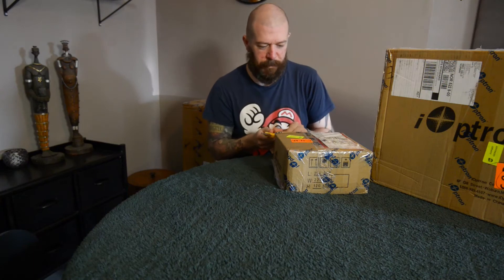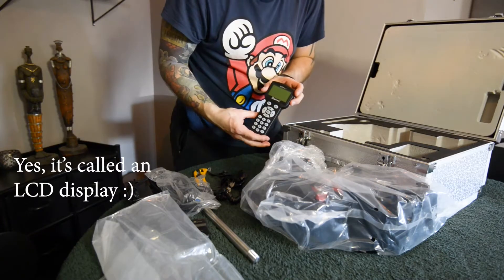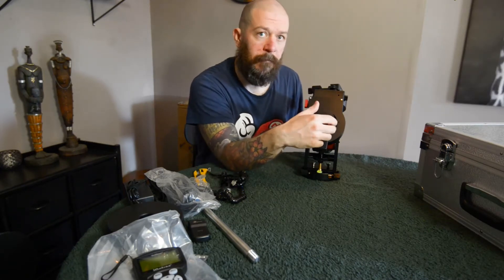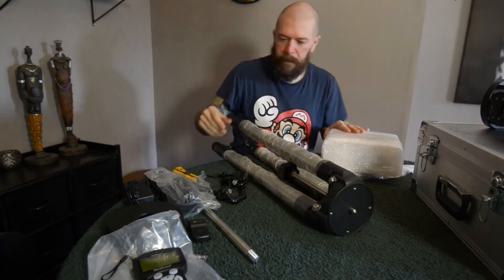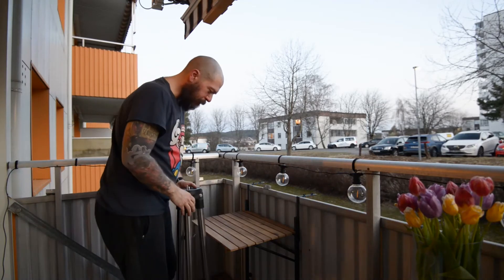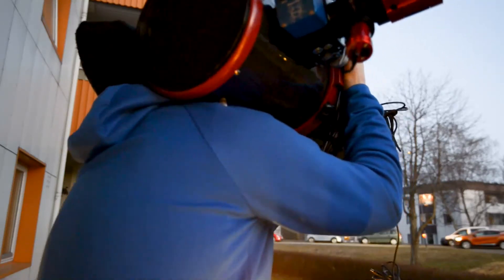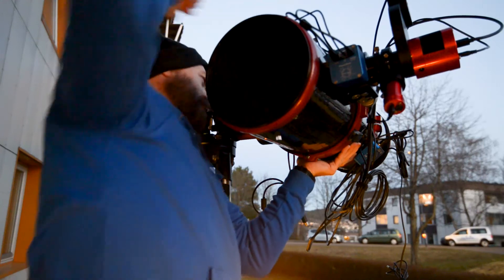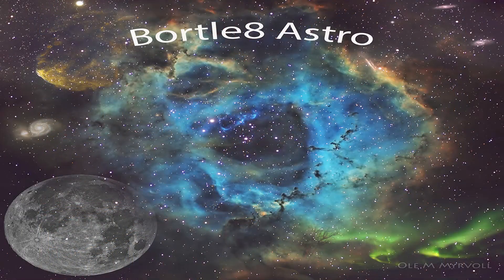New mount has arrived, iOptron CEM40EC. Unboxing, putting together and some first impressions.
Upgrading from a Celestron AVX to the iOptron CEM40ec.
Super excited to see how this works on the balcony, and you finally get to see where I do my astrophotography stuff from.